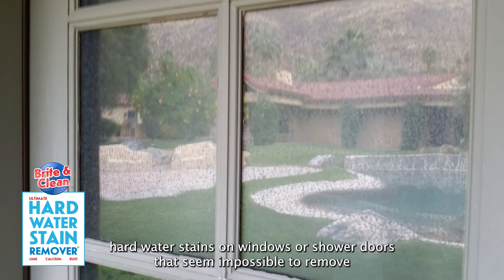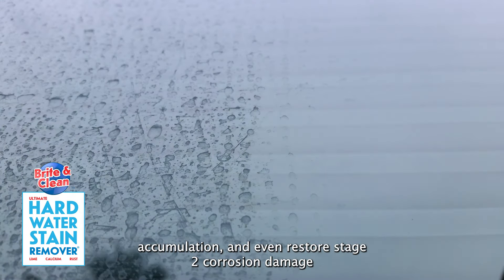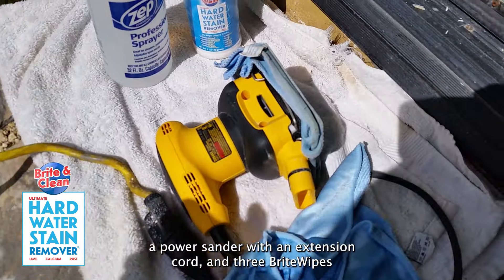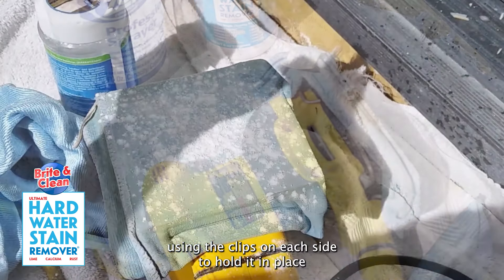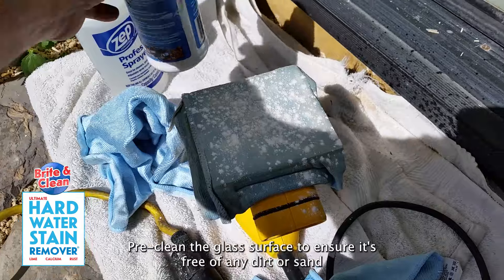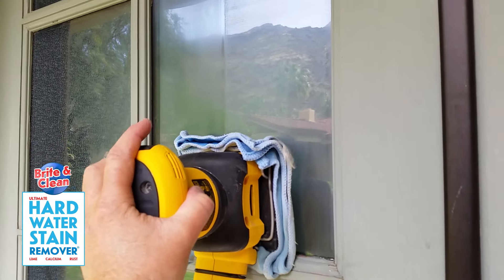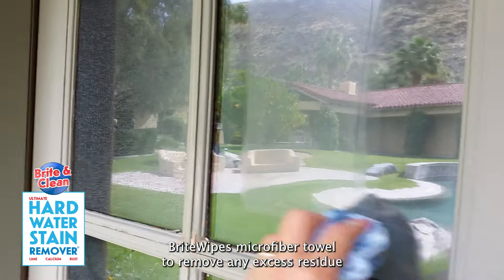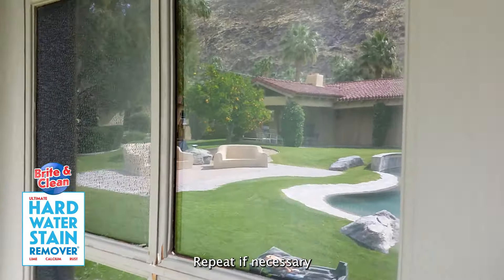"Sander Method" for hard water stain removal on windows and shower doors with Brite & Clean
Quickly and easily remove years of stubborn hard water stain accumulation and even stage 2 corrosion from window and shower door glass using Brite & Clean Ultimate Hard Water Stain Remover.

This training video shows how to utilize a power sander to speed up the restoration process to effortlessly remove water stain build-up and etching that might seem impossible with any other product or process.

for more information or to order.